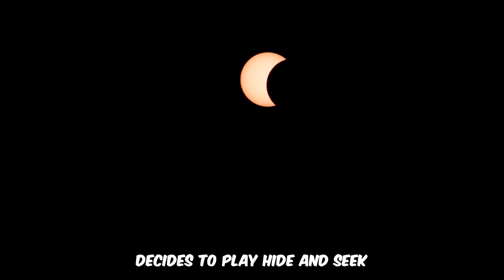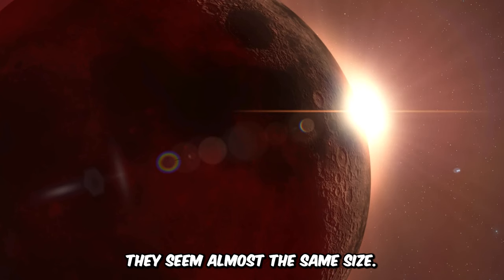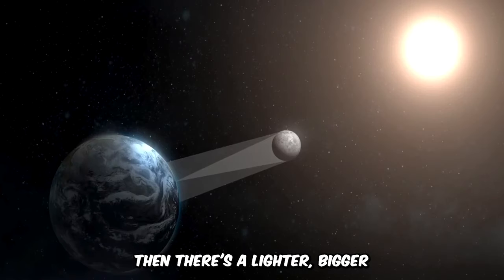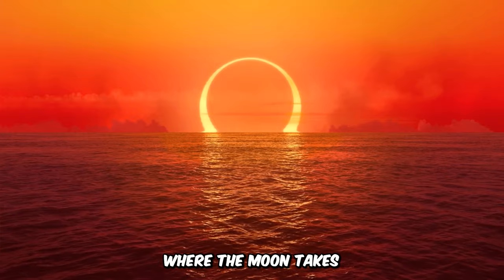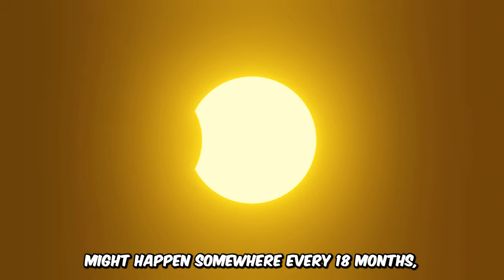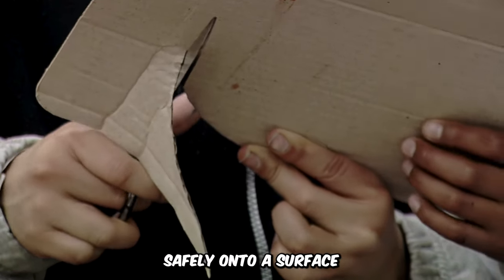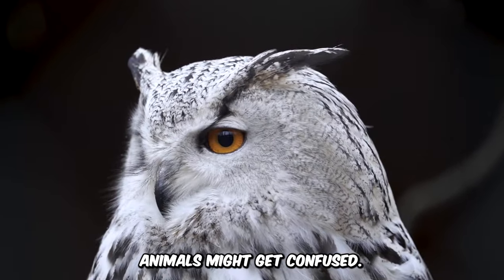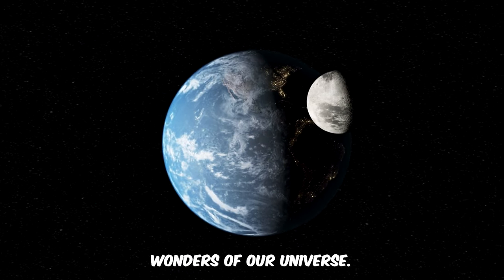Solar Eclipse 101: All You Need to Know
Embark on a journey through the Marvels of Solar Eclipses with our comprehensive guide. Delve into the mesmerizing realm of solar eclipses, where the Moon gracefully glides in front of the Sun, casting a shadow on our planet. This video is your one-stop source for understanding the science behind eclipses and learning the safest methods to witness one of nature's most awe-inspiring spectacles.

Highlights of This Video:

Eclipse 101: Understand the science of solar eclipses.
Observation Tips: Learn how to safely watch a solar eclipse, including necessary equipment.

Have Questions? Please leave them in the comments!

Safety Reminder: Never look directly at the sun without proper solar viewing protection.